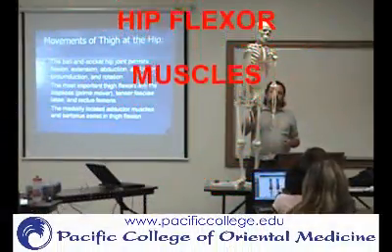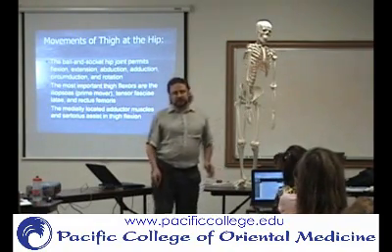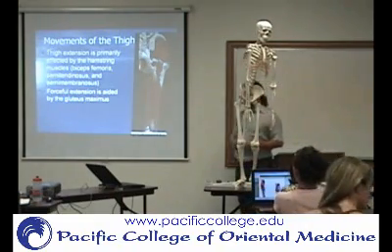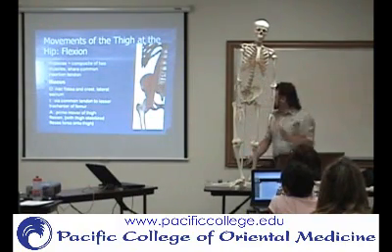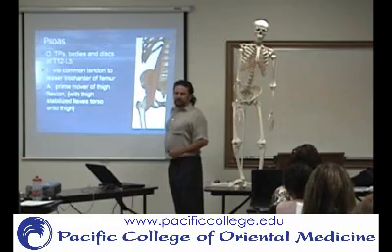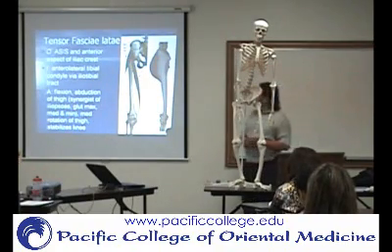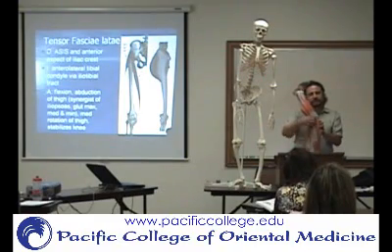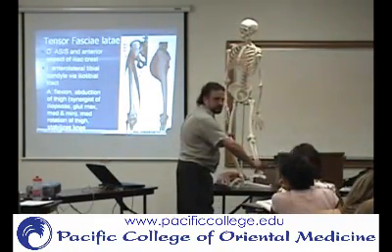PCOM Anatomy 1 WK 9 Pelvic Girdle P3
PCOM Anatomy1 WK9 Pelvic Girdle P3 Hip Joint & Hip Flexors